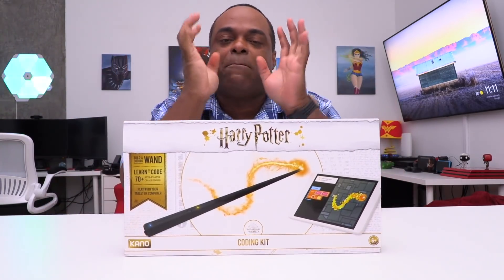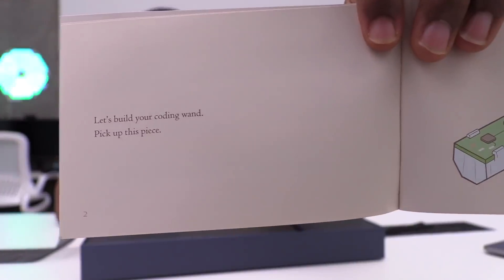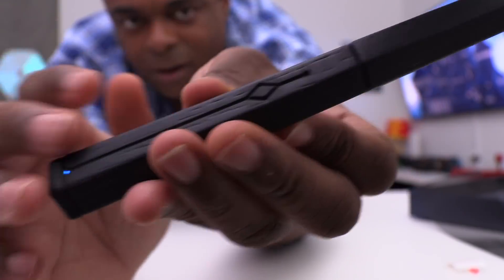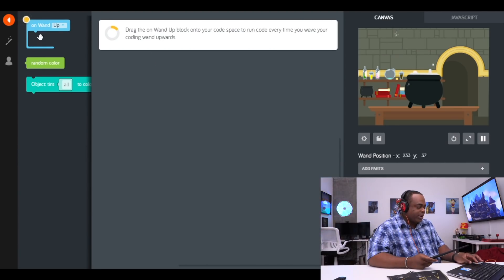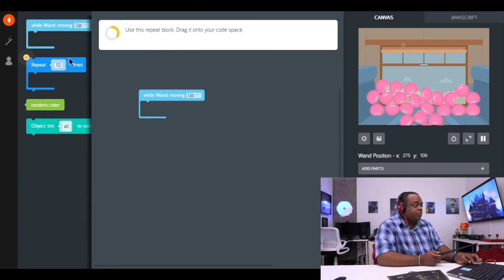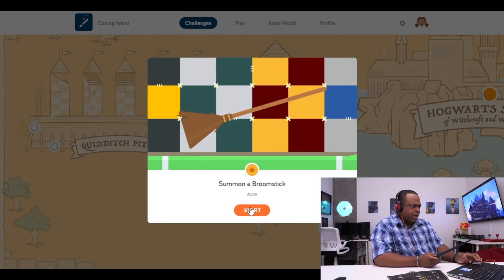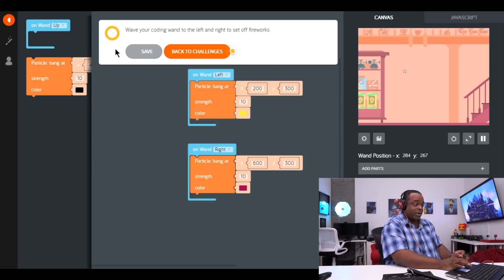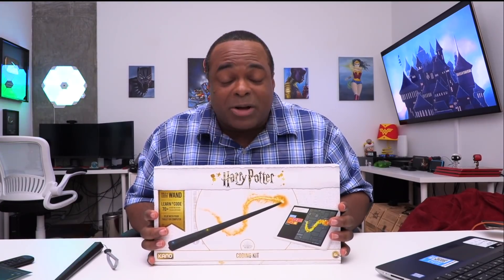HOW TO BE A WIZARD! [Kano Harry Potter Coding Kit]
Harry Potter Kano Coding Kit Build a wand that makes magic on a screen. Learn to code with 70+ creative challenges, and games. Make objects appear, fly, and multiply with a wave of your wand. Create, share, and play with the Kano community.

• Gaming • Lifestyle • Fun Some products I use to make videos